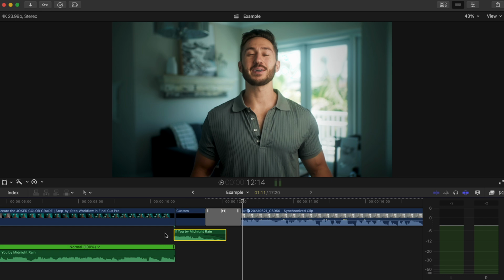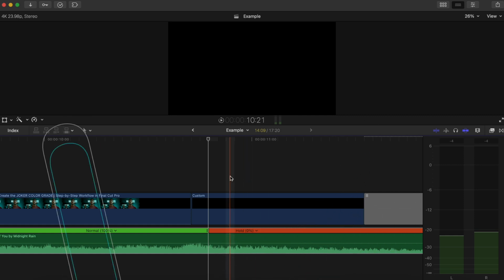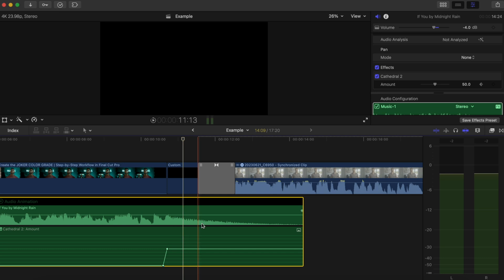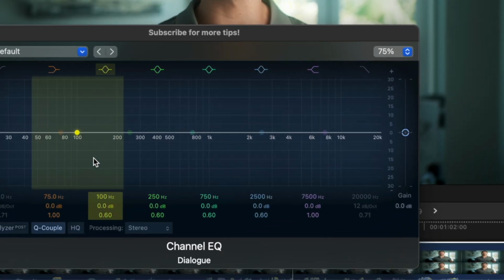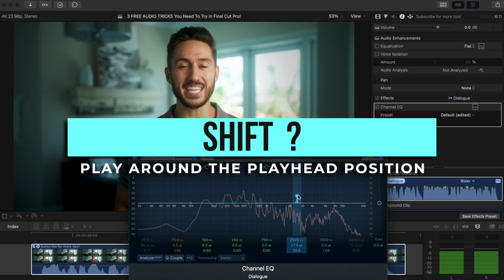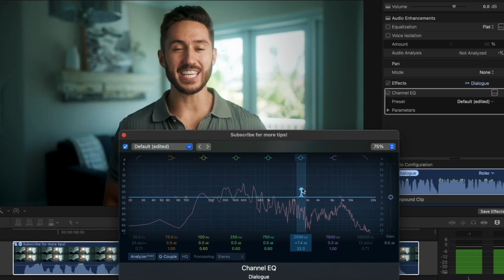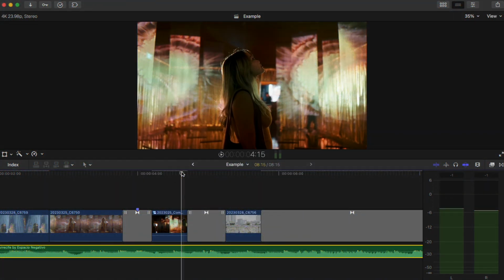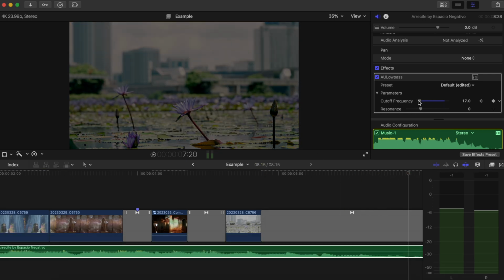3 FREE AUDIO TRICKS You Need To Try in Final Cut Pro!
Hey I’m Dylan John! And today we’re diving into 3 completely free audio tricks in Final Cut Pro that can make your edits sound way more professional. No paid plugins, no third-party tools — just using Final Cut’s built-in features the right way.

🎧 Trick 1: Hold Frame Reverb
A slick way to end music tracks without a harsh cut or awkward fade. We’re using hold frames and the Cathedral 2 effect to let the sound ring out naturally.

🎧 Trick 2: EQ Sweeping for Vocals
This one’s huge if you want cleaner, crisper voiceovers. I’ll show you how to use the Channel EQ to find and cut problem frequencies for a more polished sound.

🎧 Trick 3: AU Low Pass for Transitions
If you want your audio to feel dynamic during shot changes, this trick adds a smooth roll-off that brings some serious energy and polish to your cuts.

If you’re editing in Final Cut Pro and want your sound to match the quality of your visuals, these are 3 techniques you’ll want to keep in your toolkit.

POWERFUL steps for creating BETTER VOICE AUDIO in Final Cut Pro

CHAPTER MARKERS
00:00 - Welcome to the channel!
00:06 - Audio Trick #1
02:19 - Audio Trick #2
04:36 - Audio Trick #3
06:05 - Free effects in Final Cut Pro!
🔑 Final Cut Pro audio tricks, FCPX audio editing, reverb ending trick, EQ sweeping vocals Final Cut, free audio transitions FCP, no plugin audio effects, FCP sound design tips, AU low pass Final Cut, Final Cut Pro audio mixing, professional sound Final Cut Pro